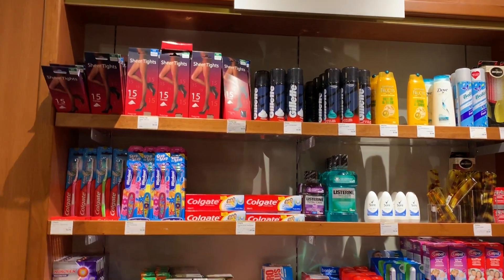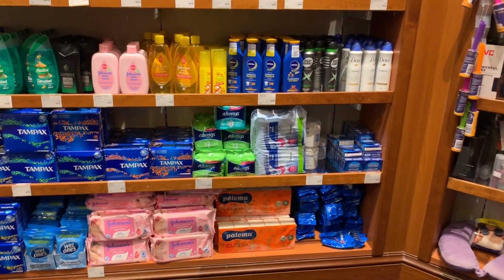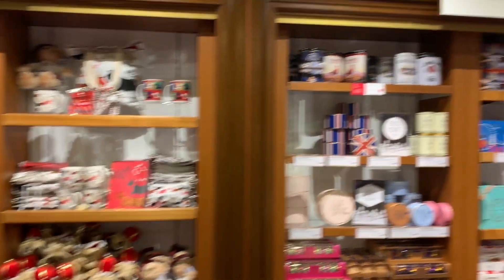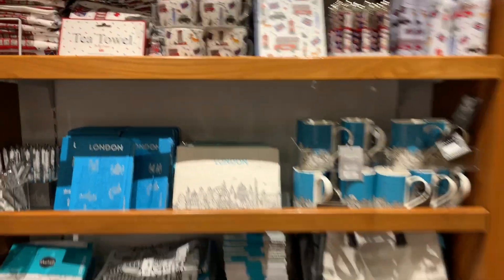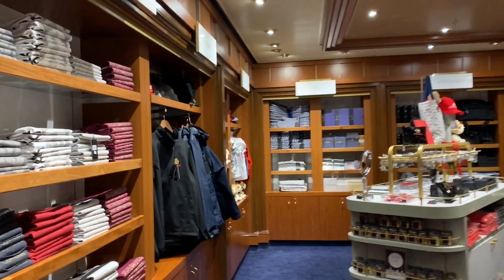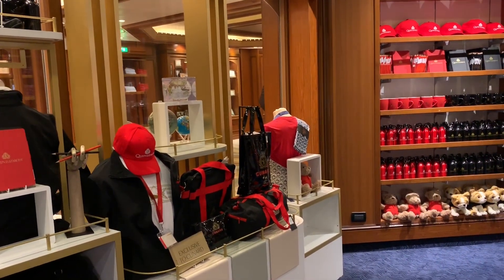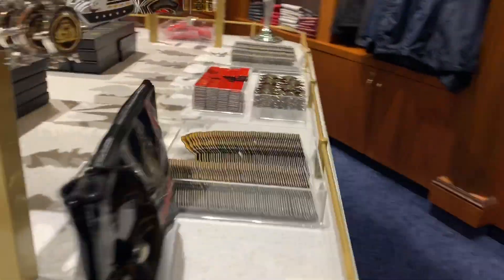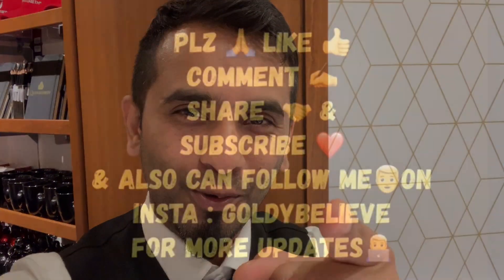Retail shops in Cruise Ships